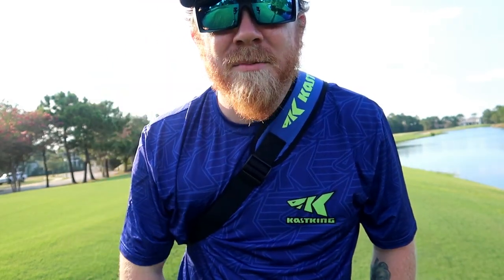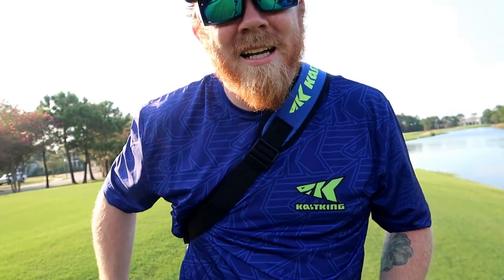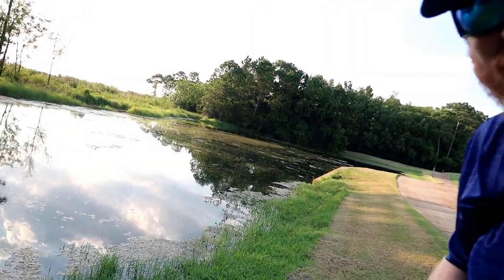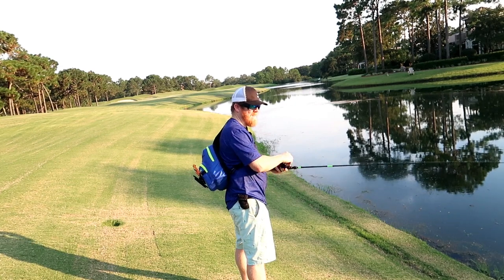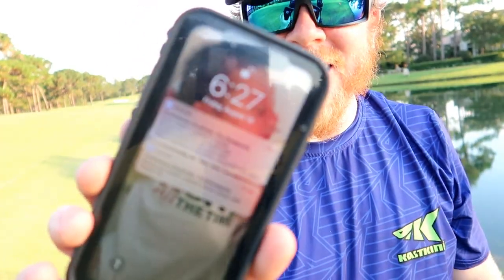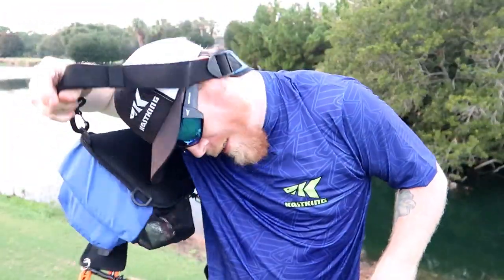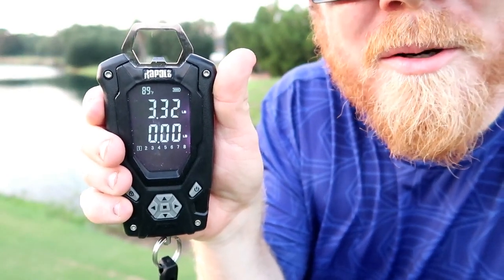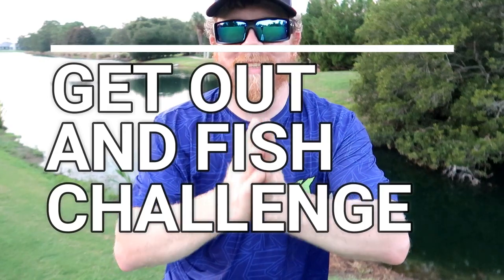GET OUT AND FISH CHALLENGE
RULES:
1. DESCRIBE YOUR GEAR
2. SHOW TIME
3. SHOW THE FIRST THING YOU CATCH.AND TIME
4, CHALLENGE 2 PEOPLE

I am making this challenge to help support your local outdoor fishing and wildlife. Let’s help make outdoor activities better buy your fishing license today.

►KastKing - Amazon.com/kastking

►Paddle Board I fish from: YOLOBOARD.COM

WaspCam Camo

► Go Puck Portable Power

KastKing SuperKast9 Braided Line
KastKing Maxthin8 Braided Line
KastKing KastPro Braided Fishing Line

Baitcasting reels
KastKing Speed demon Baitcaster
KastKing spartacus Plus Baitcaster
KastKing Whitemax Baitcaster
KastKing Spartacus Multicolor Baitcaster
KastKing Speed Demon Pro Baitcasting Reel
KastKing Royale Legend Elite Baitcaster
Rod Rack
KastKing Rod Rack
Spinning reels
KastKing Sharky III Spinning Reel
KastKing Pontus Spinning Reel
KastKing Sharky Baitfeeder III Spinning Reel
KastKing Sharky II Spinning Reel
KastKing Mela II Spinning Reel
KastKing Kodiak Spinning Reel
KastKing Kodiak_New Spinning Reel
KastKing Summer Spinning Reel
KastKing Valiant Eagle Spinning Reel
Fishing Tool
KastKing Lure Bag
KastKing Madbite Folding Landing Net
KastKing Madbite Braid Scissors
KastKing Madbite Lure Wraps
KastKing Madbite Digital Scale
KastKing Fishing Jersey
KastKing Fishing Knives
Rod
KastKing Speed Demon Bass Rod
KastKing Speed Demon Pro Rod
KastKing Calamus Ultralight Rods
KastKing Royale Legend Fishing Rod
KastKing Assassin Fishing Rod
KastKing Perigee II Fishing Rod
KastKing WideEye Walleye Fishing Rod
KastKing Krome Fishing Rod
KastKing KastKat Fishing Rod
KastKing KatTech Fishing Rod
KastKing BlackHawk II Telescopic Rods
Accessories
KastKing Coso Sport Sunglasses
KastKing Jetly Sport Sunglasses
KastKing Short Sleeve T-Shirt
KastKing Wader Changing Matt
KastKing Cuivre Sport Sunglasses
KastKing Hiwassee Sport Sunglasses
KastKing Skidaway Sport Sunglasses
New Listing
The Inner Circle package
Combo
KastKing Anglers of Honor Fly Combo
KastKing Sharky III Spinning Combos
KastKing Centron Spinning Combos